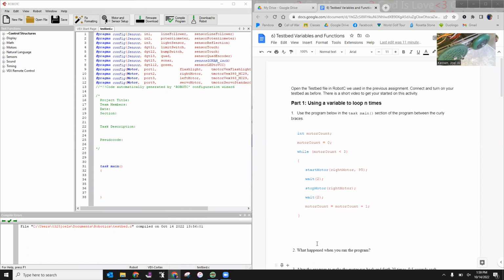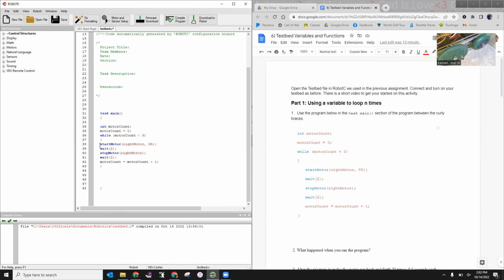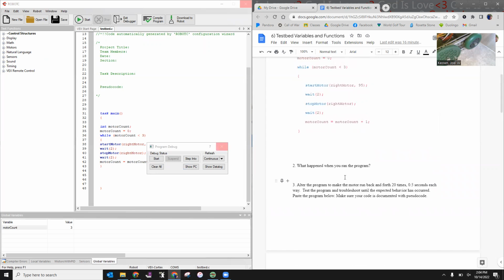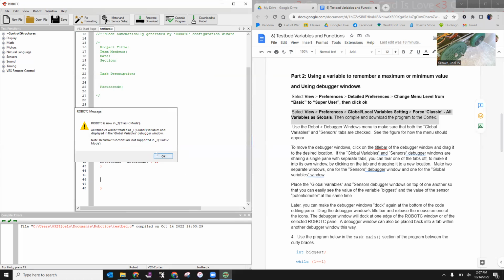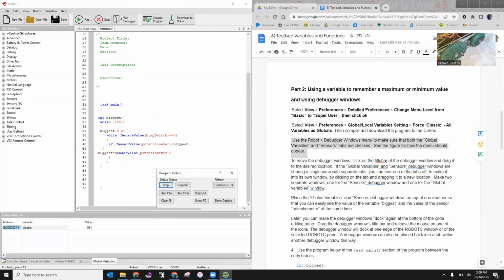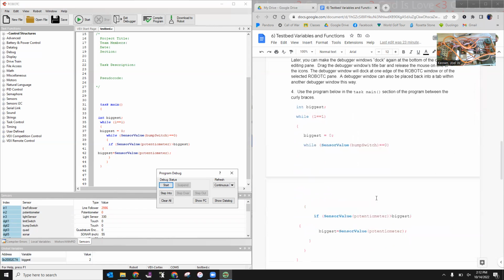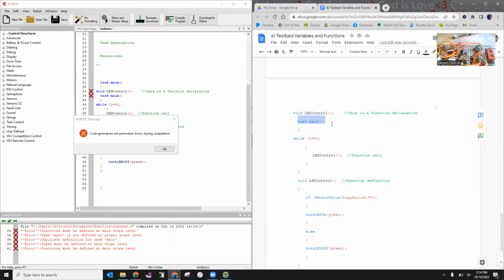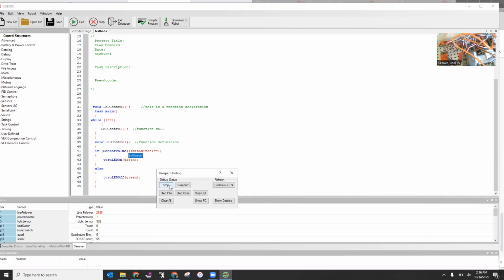POE 3.1.5 Variables and Functions